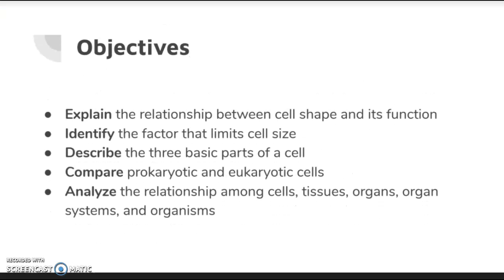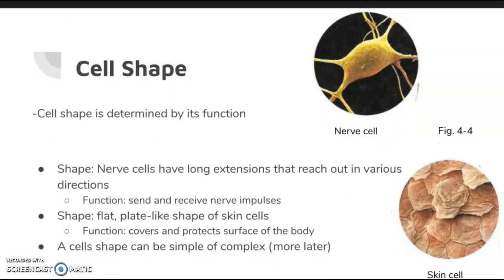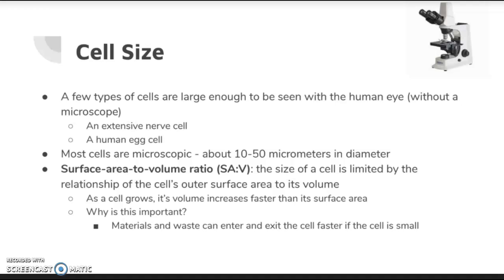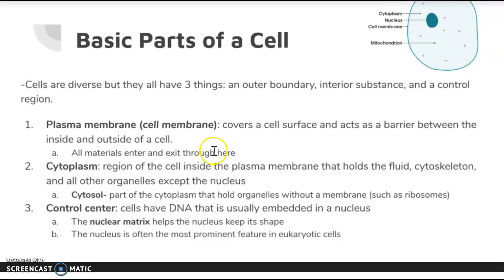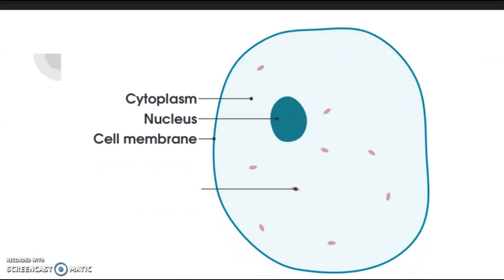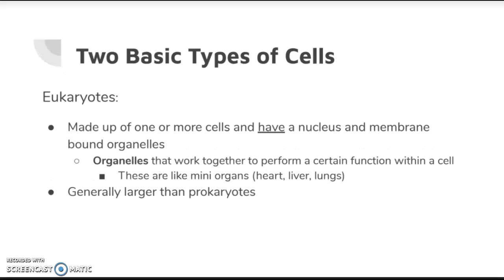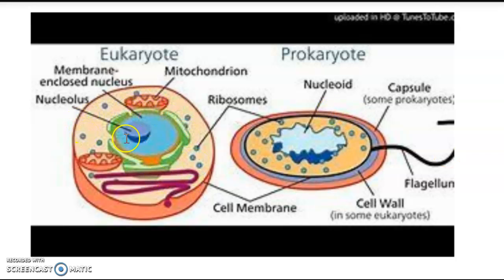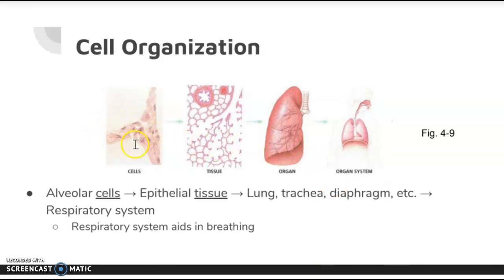4.2 Intro to Cells